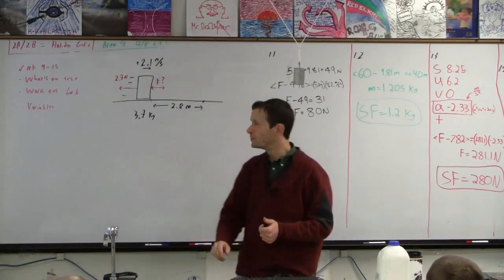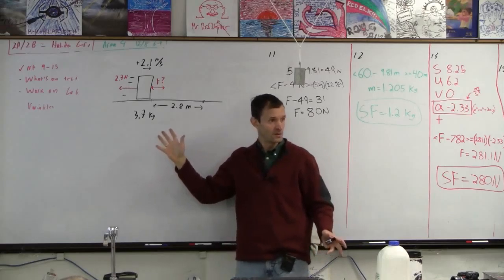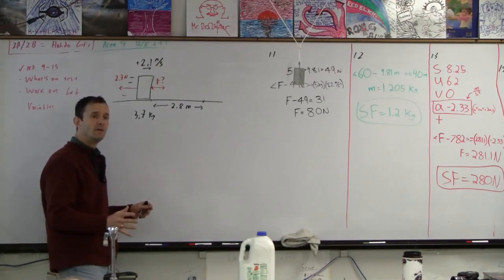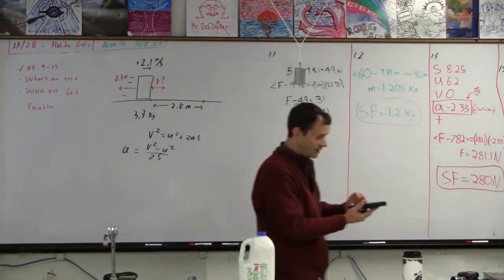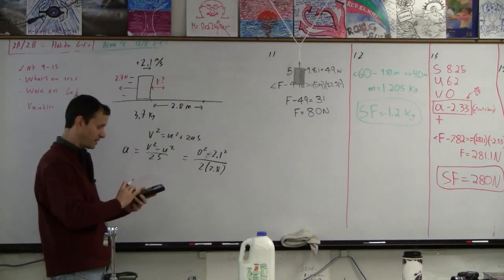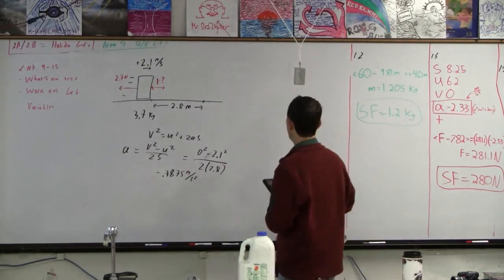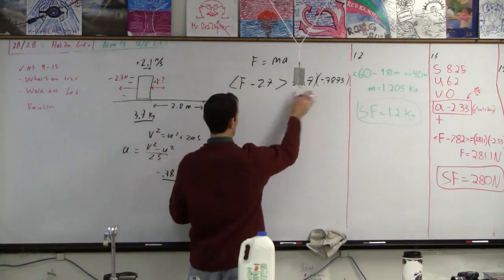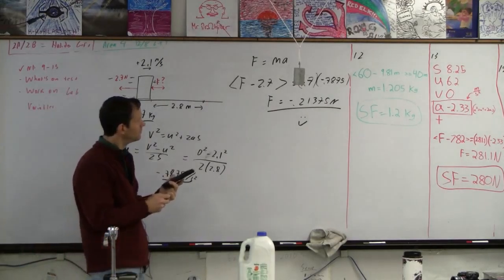IBI 04-08-00 Quandary - question just like a test question